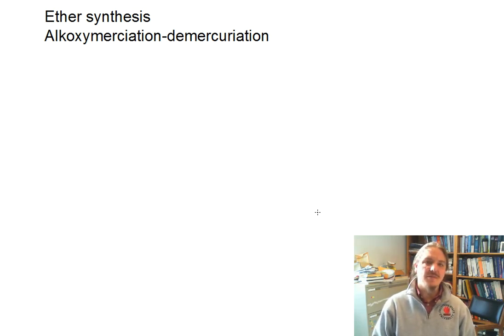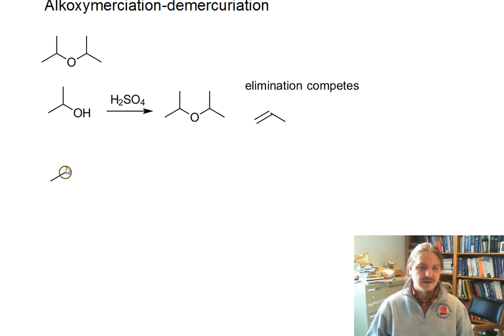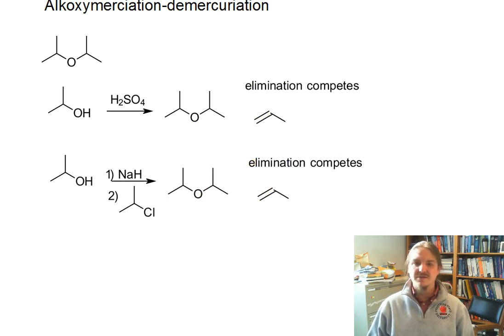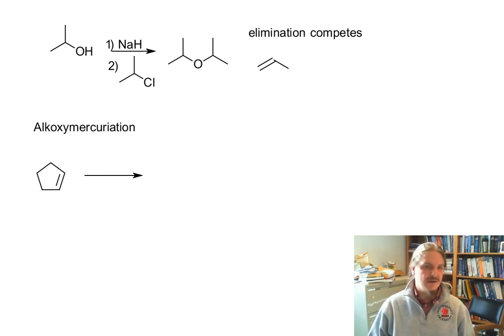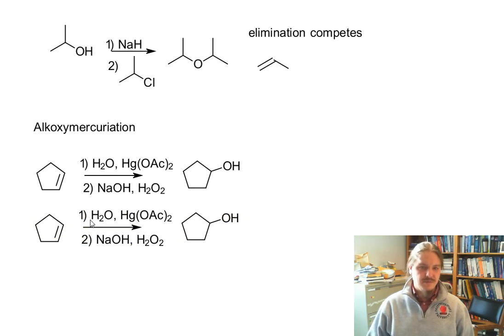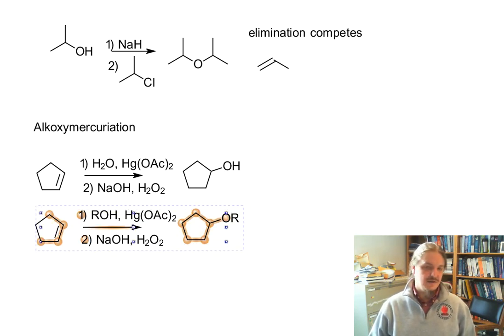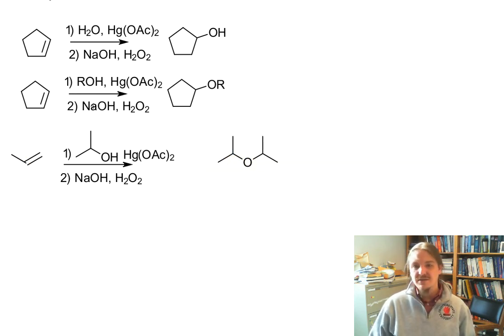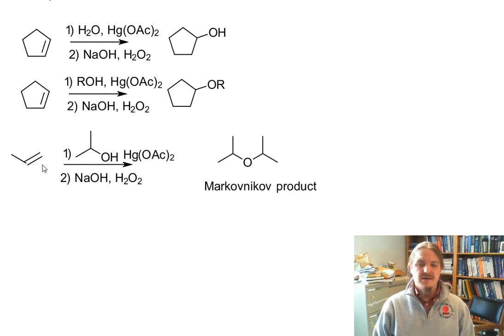Synthesis of Ethers by Alkoxymercuriation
Dr. Norris describes the synthesis of ethers by alkoxymercuriation-demercuriation.